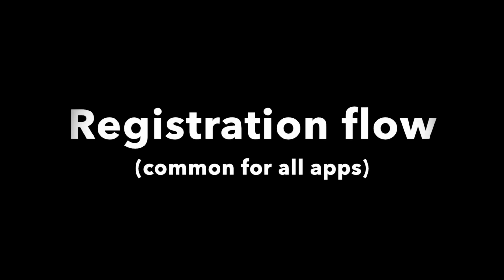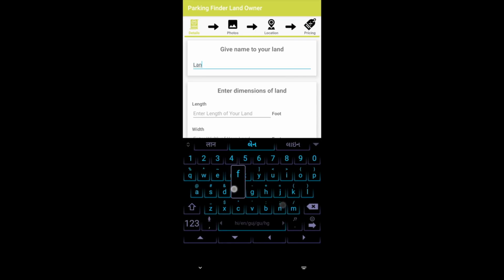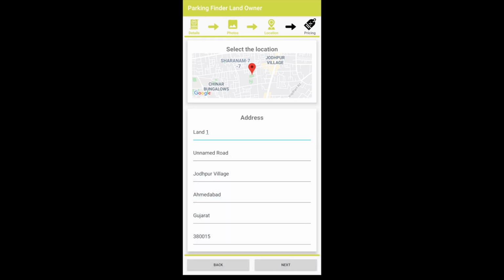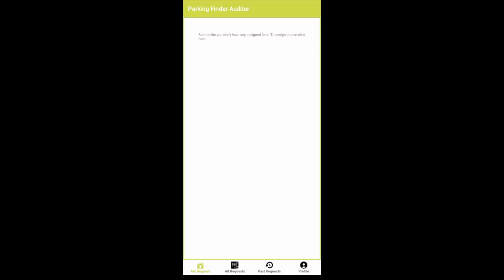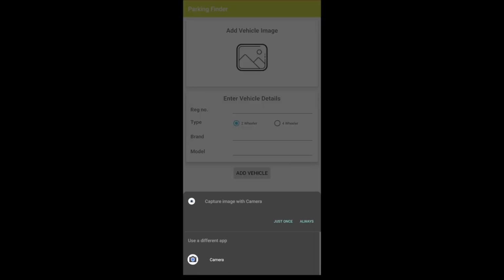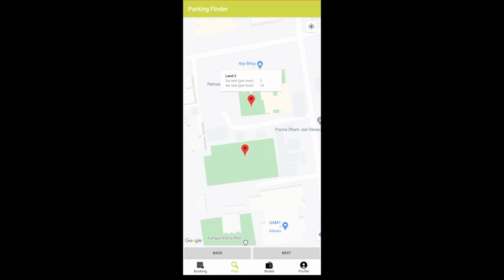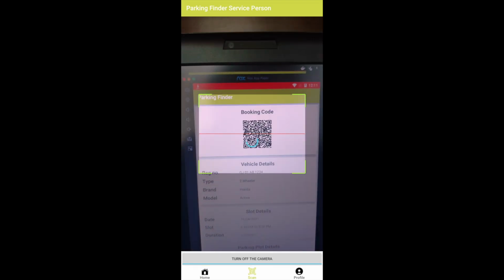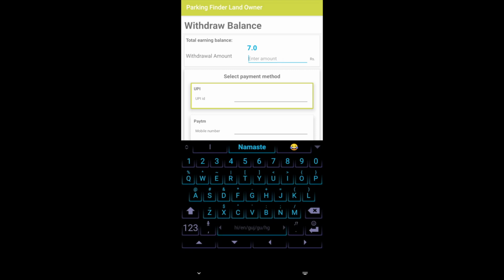Parking Management System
This is my final year project of BE-Computer. This project is made to manage the whole parking flow starting from registering parking land to book parking slots for your vehicle. For more details please check out at Github repo